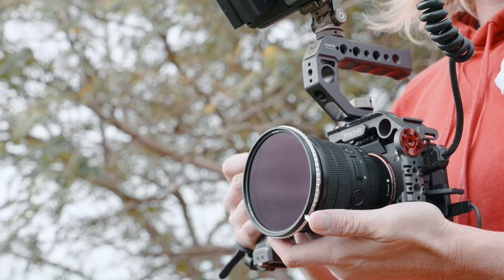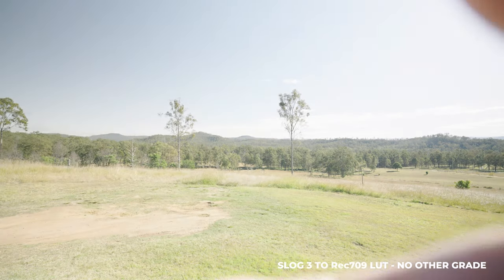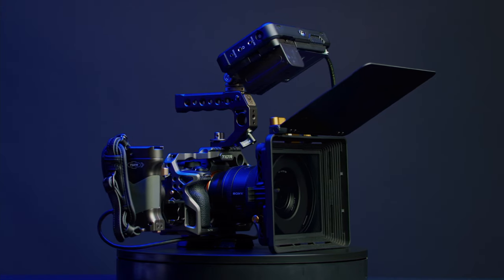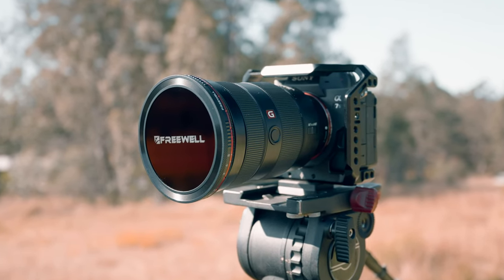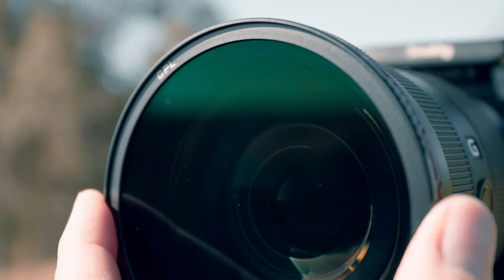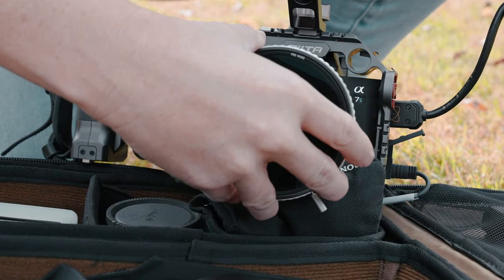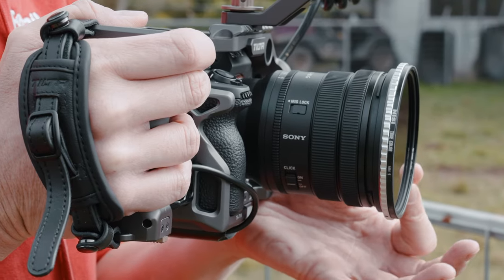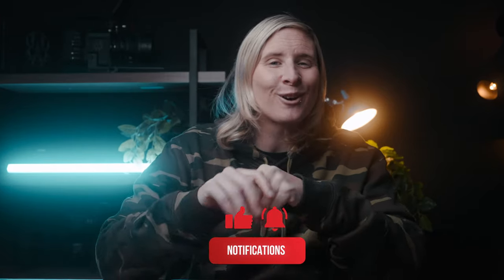Professional Filmmaking Secrets EXPOSED!! | Dont Ruin Your Footage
In this video i show you the biggest professional filmmaking secrets! ND filters are ruining your footage! The big brands like Freewell, Polar Pro, Nisi. Which ND filter is best? There is a big difference between them all!

00:00 - Intro
00:30 - Side by Side Comparisons
01:42 - Filter Comparison Explained
02:53 - Which Gear Is Better?
03:15 - Colour Cast Issues
03:45 - White Balance To Fix It?
04:24 - Magnetic System, Is It Worth It?
05:46 - Changing from ND to Polarizer?
06:33 - High Quality Filters Are Better
06:58 - How Many Filters Do You Really Need?
07:47 - Nisi Filters Are Amazing
09:04 - Side By Side Comparisons x 2
09:20 - Summary Of Whats Important
10:15 - Outro

🎥 EQUIPMENT
Ultra Wide Zoom Lens
Best all-round lens
Favorite Telephoto Lens
Black Mist Filter
High Quality Variable ND Filter
Best Action Camera